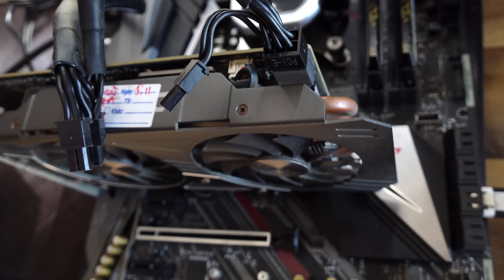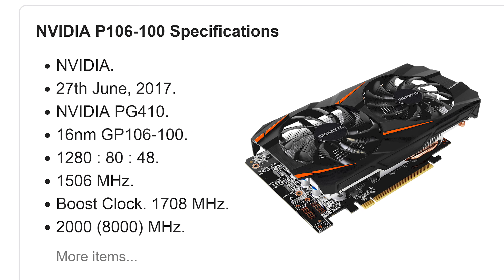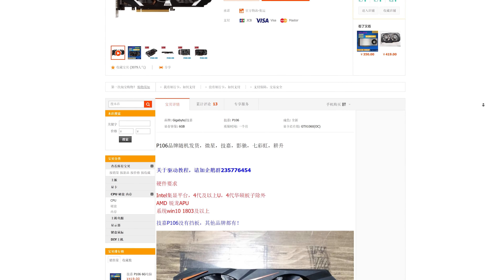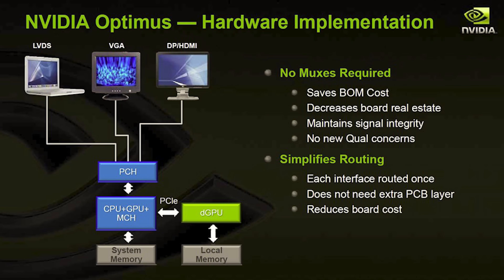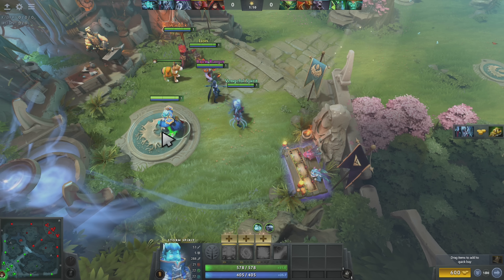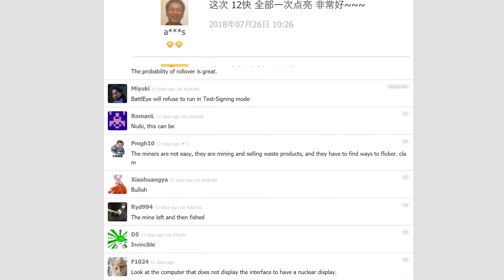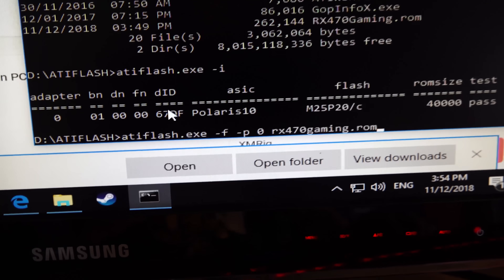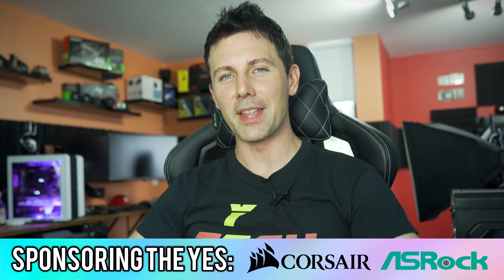Here's Why a P106 "GTX 1060 6GB" Is a WASTE of MONEY!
Here is the GTX 1060 6GB mining Variant, called the P106, which essentially is the same thing at the hardware, however with no display outs and a different bios dedicated for mining efficiency.  Though it also has had other things disabled like dx12 support and pci 3.0 support too at a firmware level.
Though with all the how to 'hack the p106 to a gtx 1060 6gbs' out there, we managed to do just that, though there were some very serious caveats involved. and Perhaps this isn't ' NVidia Optimus' Technology at its best.